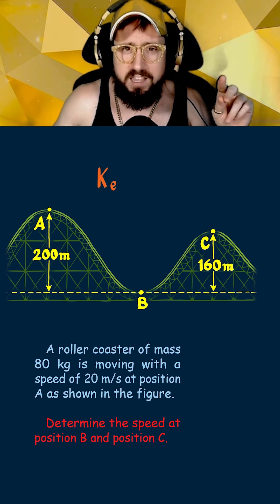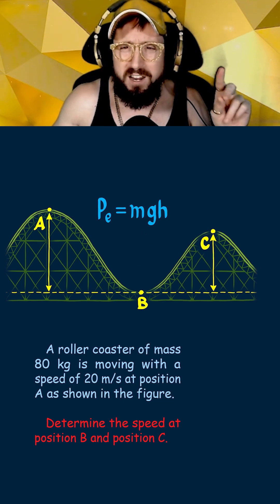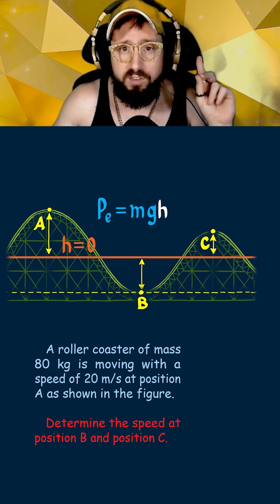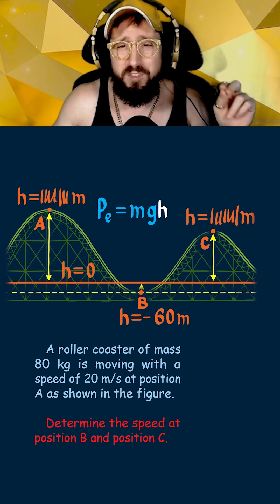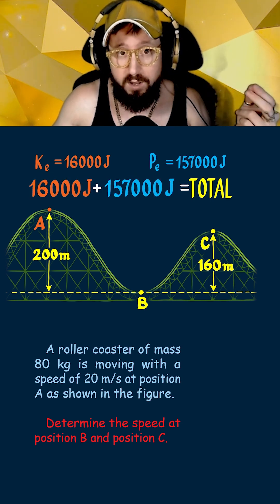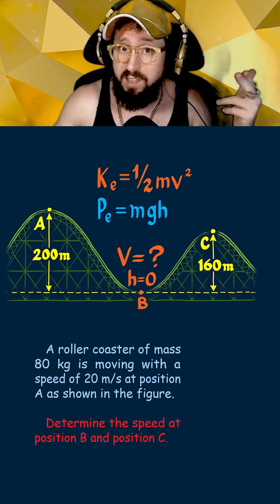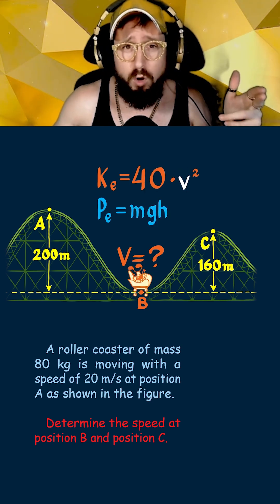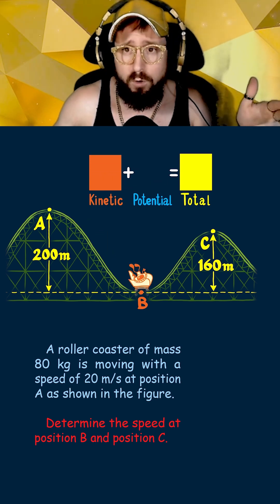How to Solve physics Problems Using Conservation of Energy Part 2